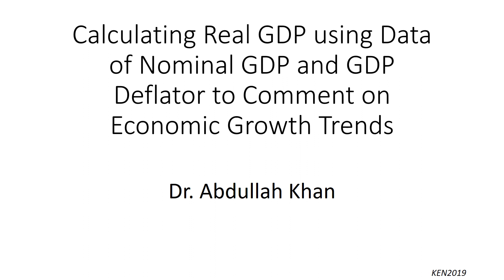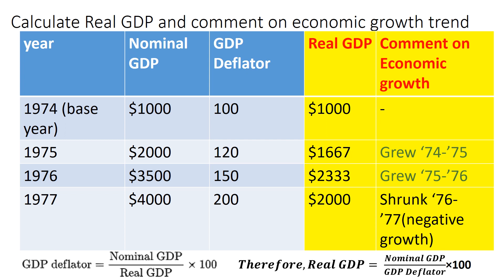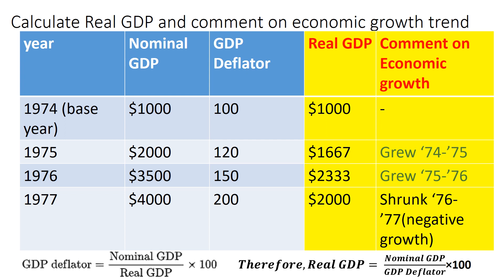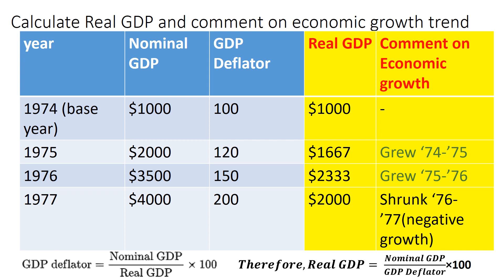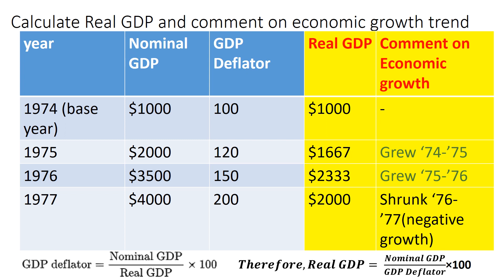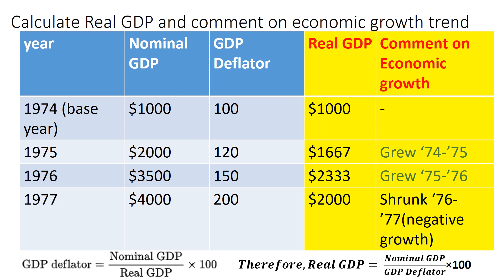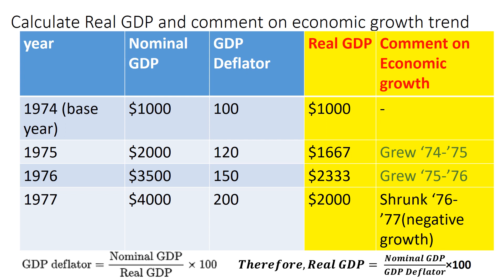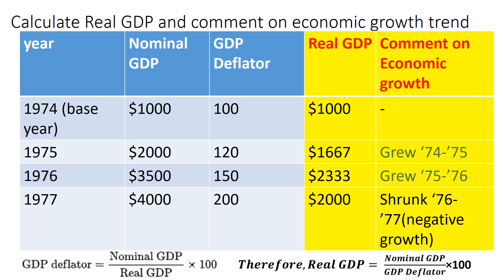Calculating Real GDP using Nominal GDP and GDP Deflator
This video explains how to calculate real GDP and comment on economic growth trend using data on nominal GDP and GDP deflator